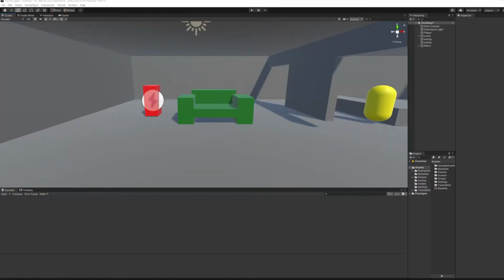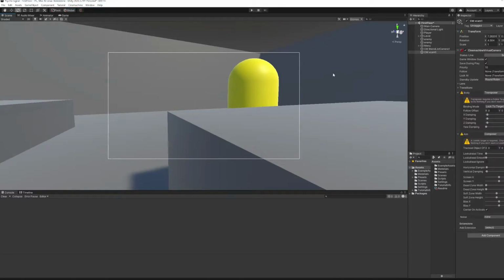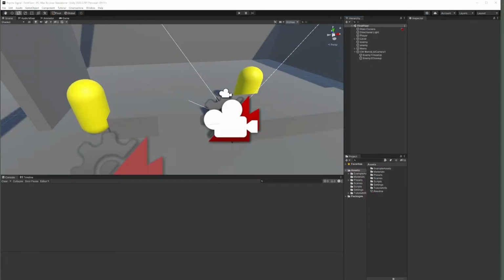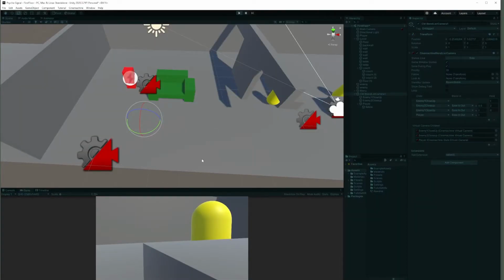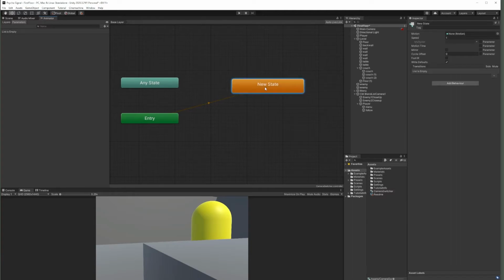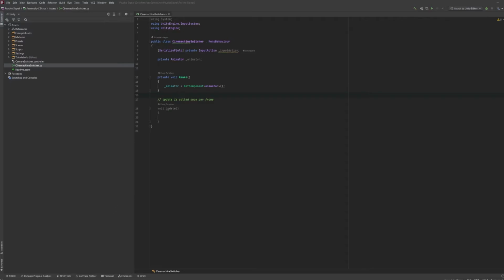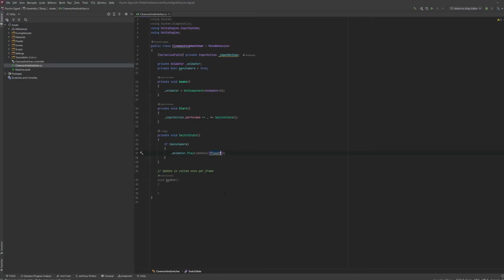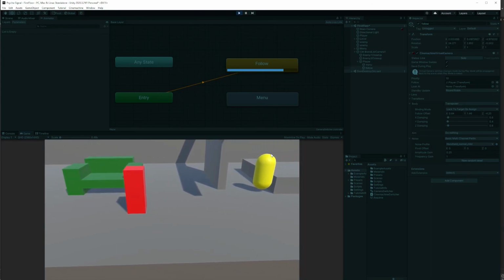Unity Cinemachine BlendList and StateDriven Cameras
This is a beginner tutorial, for beginners, by a beginner. The code is almost entirely the work of SamYam. She's much better at making tutorials than I am. Check her out.